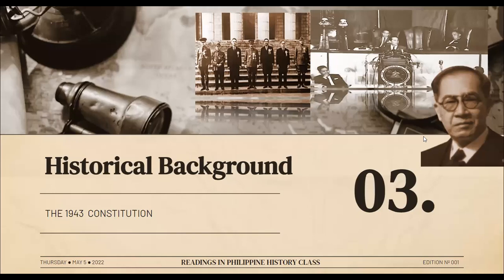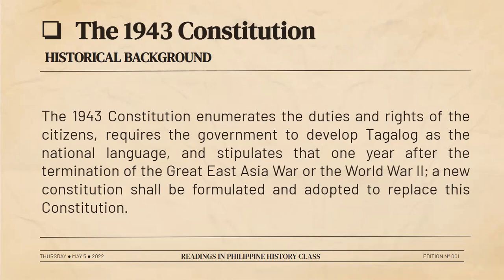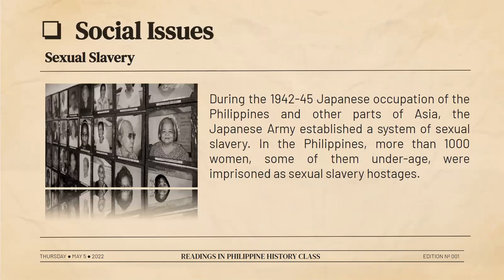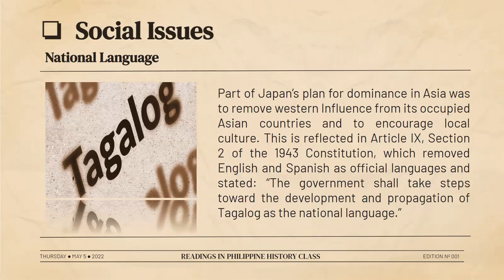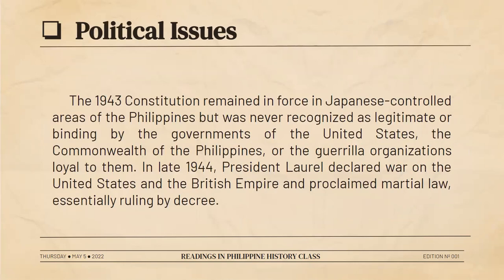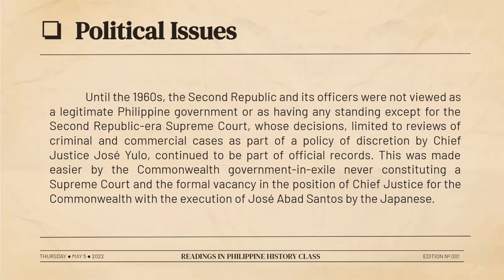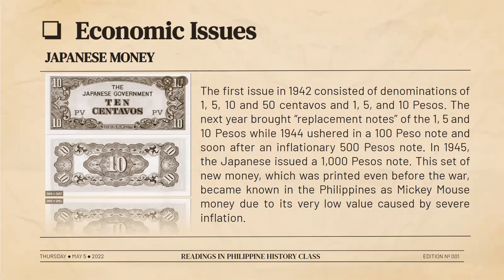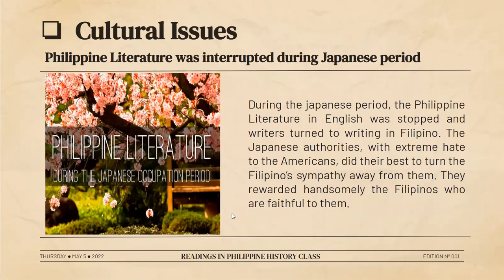THE 1943 CONSTITUTION and ISSUES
We are graduating BEED students from Cebu Normal University. This video served as our final requirement in RPH.
Subject : RPH
Topic: The 1943 CONSTITUTION and ISSUES
The 1943 Constitution enumerates the duties and rights of the citizens, requires the government to develop Tagalog as the national language, and stipulates that one year after the termination of the Great East Asia War or the World War II; a new constitution shall be formulated and adopted to replace this Constitution.